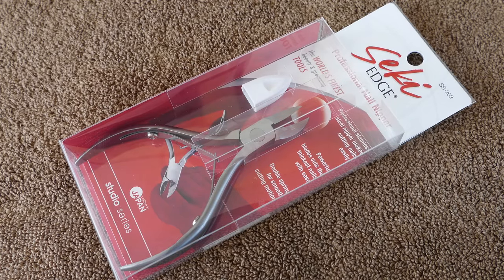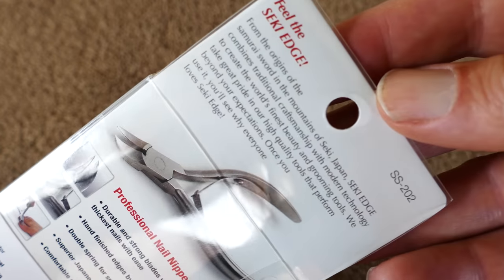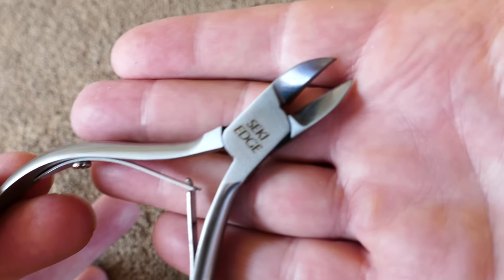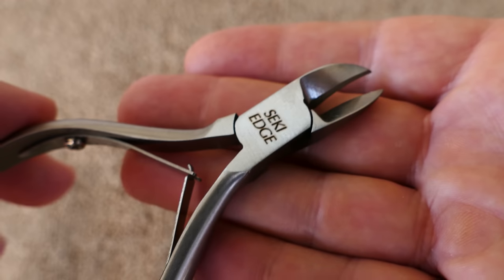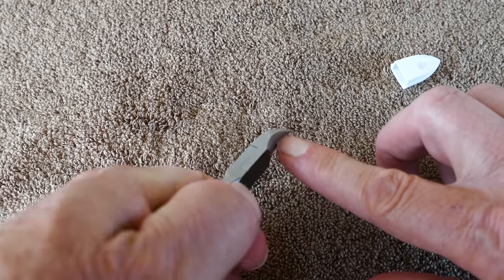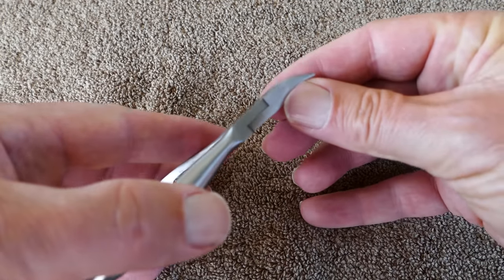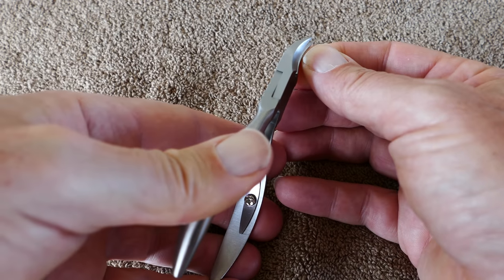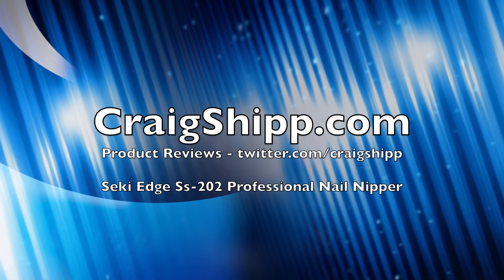Seki Edge Professional Nail Nipper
Seki Edge Ss-202 Professional Nail Nipper, Stainless Steel

So, what is the difference between a nail nipper and clipper?

Super, strong nipper will cut the thickest nails with ease
Hand finished edges by master craftsmen
Comfortable ergonomically designed handle
Double spring for smooth cutting motion
Superior Japanese stainless steel

using the Panasonic FZ1000.